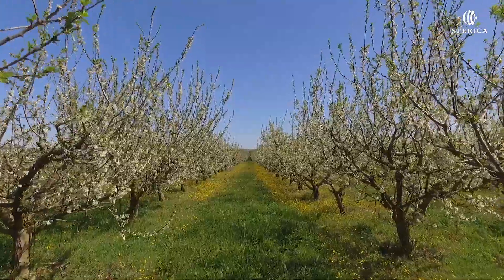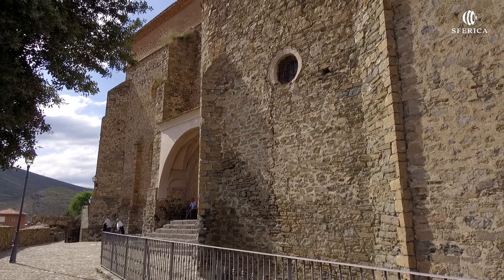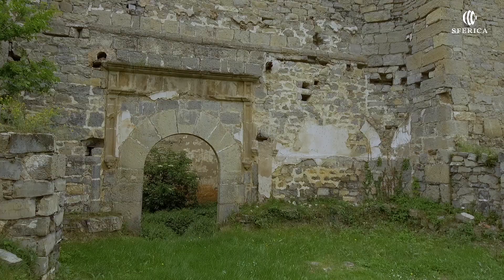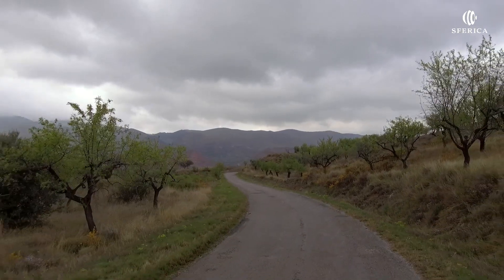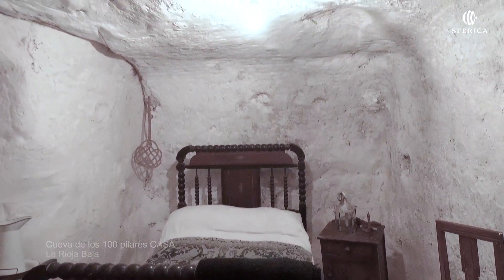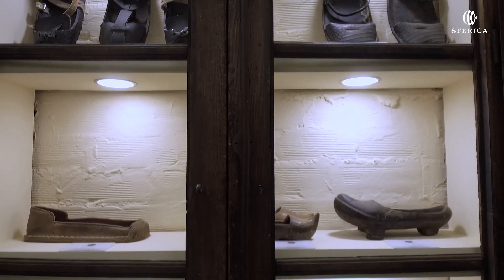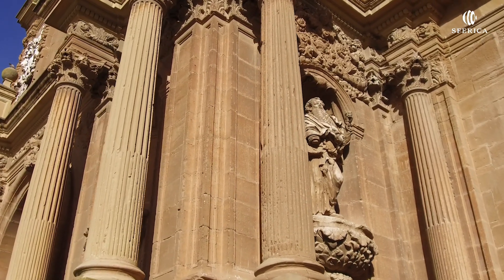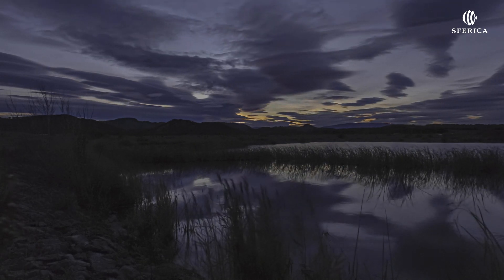LA RIOJA BAJA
TRABAJO NO SUBVENCIONADO. La Rioja es una comunidad autónoma, donde la riqueza vitivinicola se entremezcla con muchas otras cosas, por eso. La Rioja es mucho más.